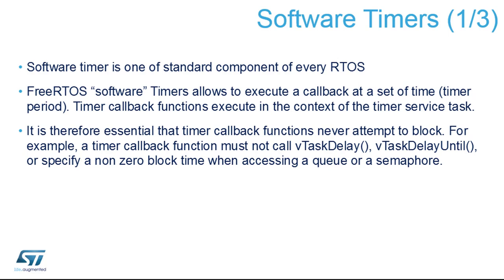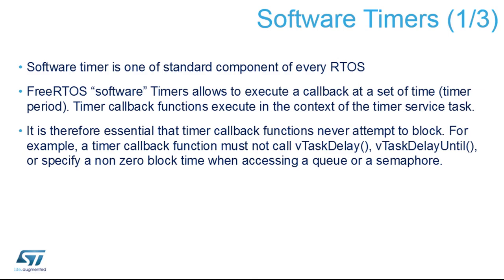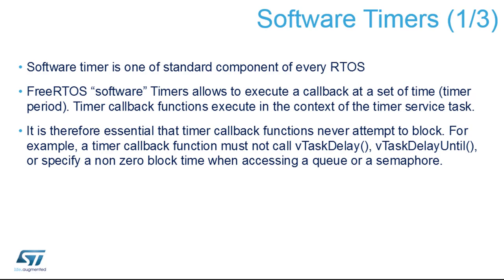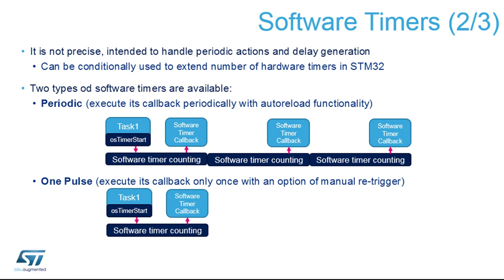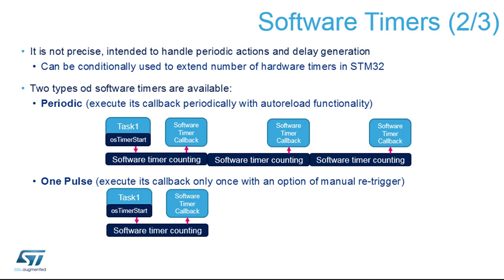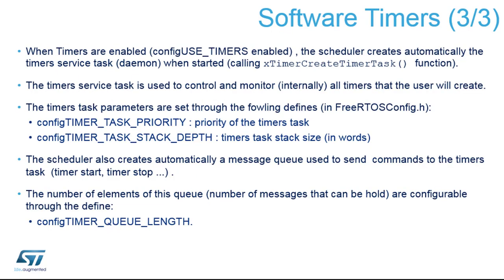FreeRTOS on STM32 - 19 Software Timers